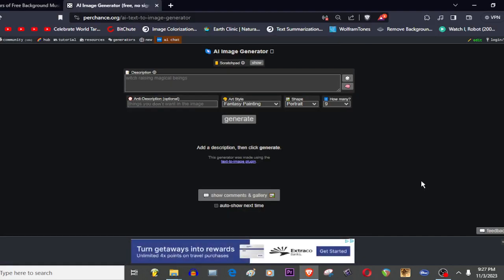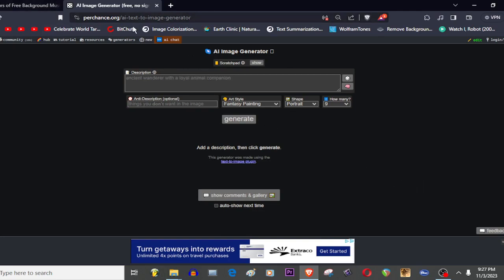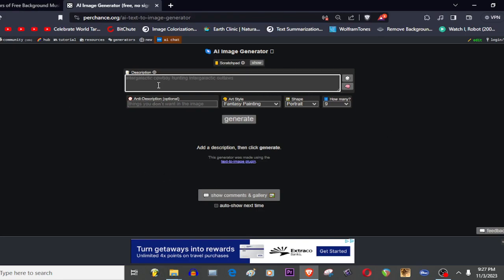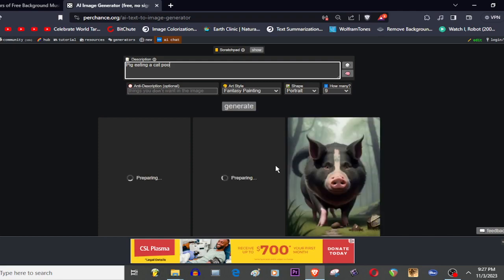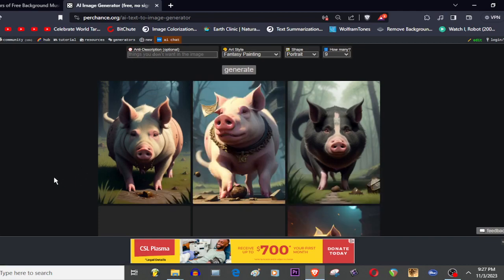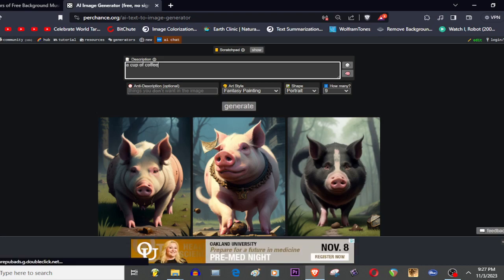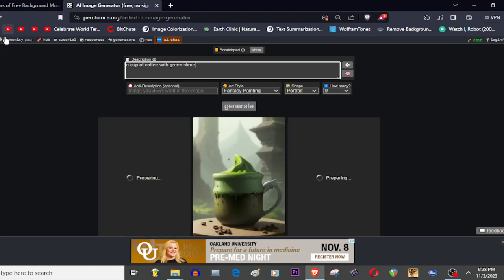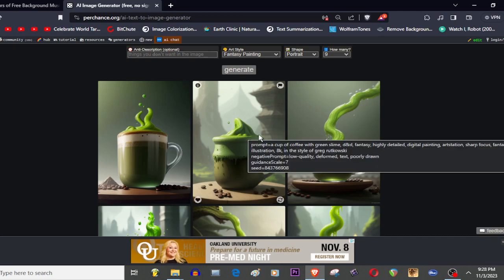HOW TO GENERATE AI IMAGES FOR FREE! (TUTORIAL)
perchance(DOT)org/ai-text-to-image-generator
Like the video if this was helpful